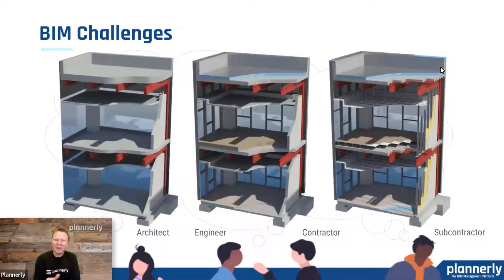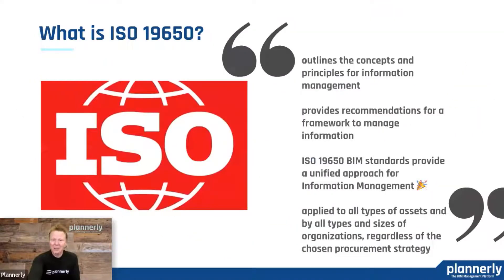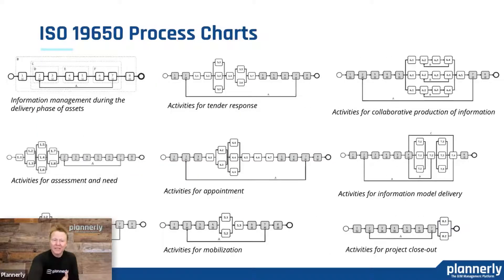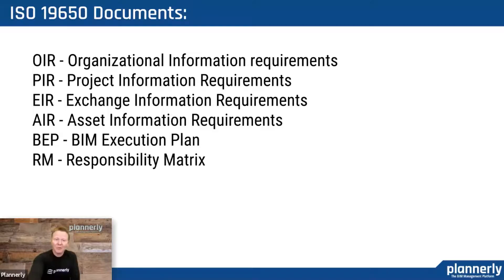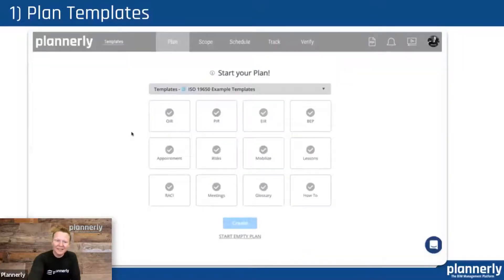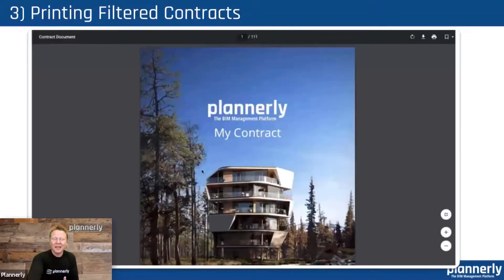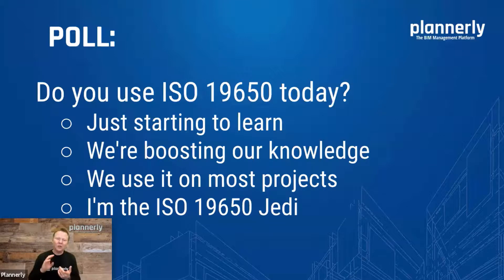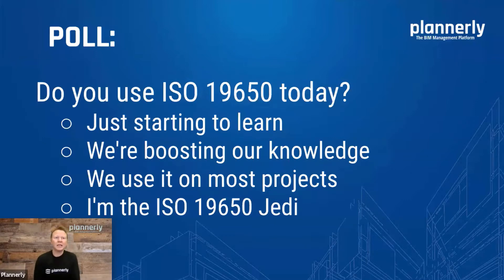Why ISO 19650 is so important! (learn about the ISO 19650 documents) [PART 1]